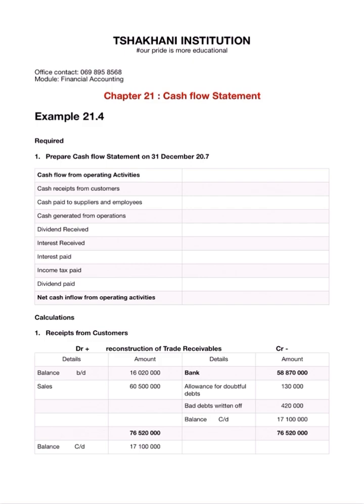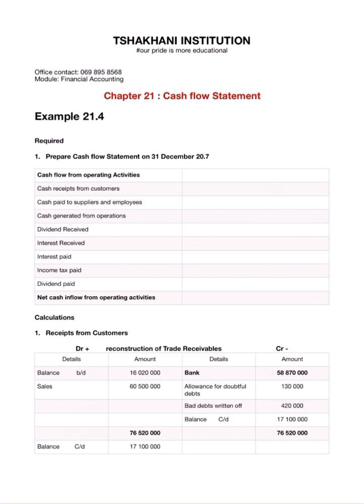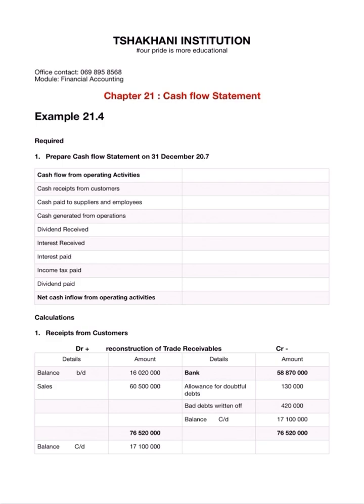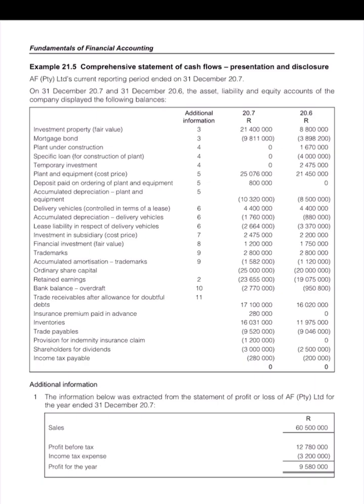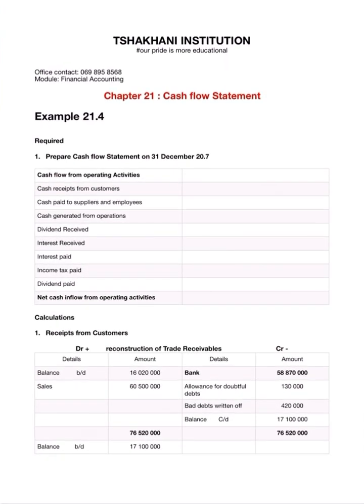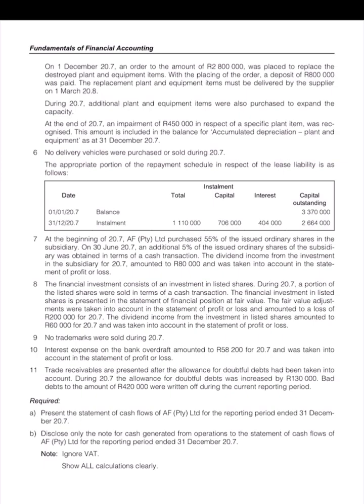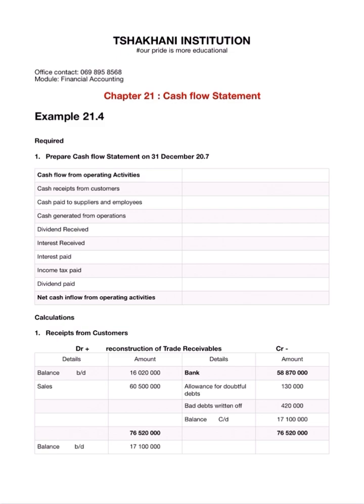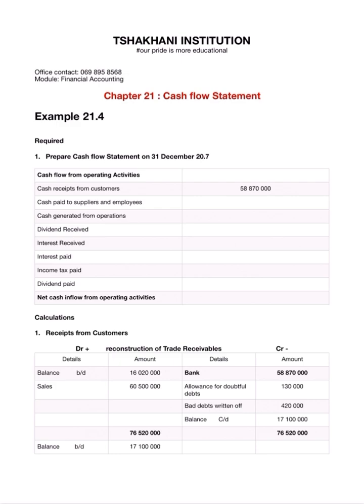Financial Accounting Episode 1 cash flow statement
On this episode our accounting expert explains more about cash flow statement especially on first activity. Request activity on app before watching 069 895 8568.